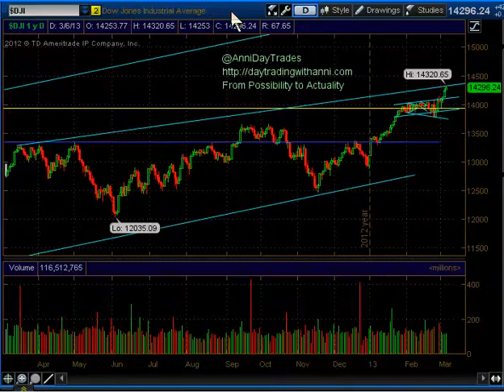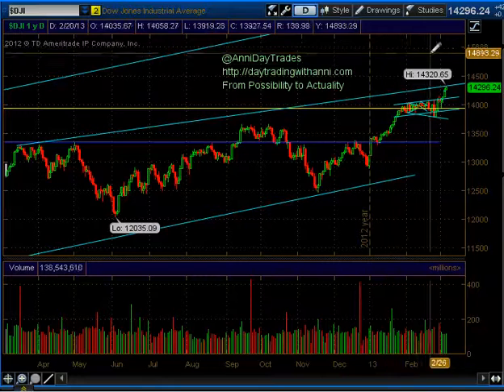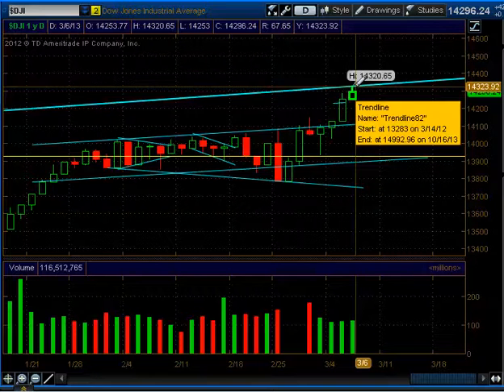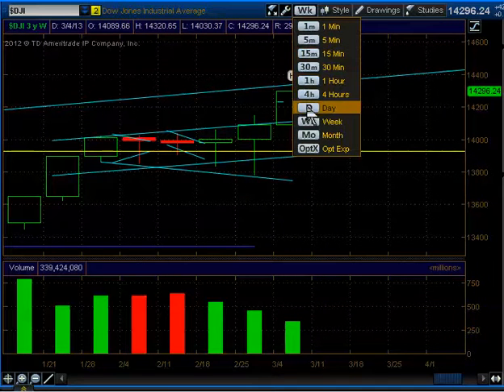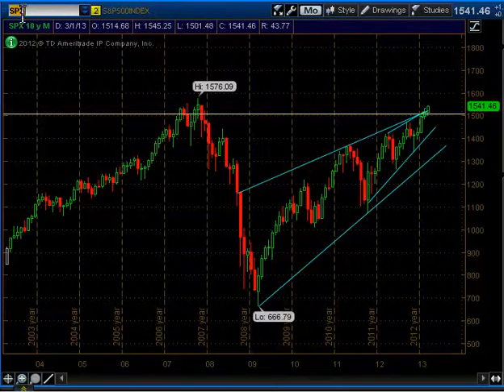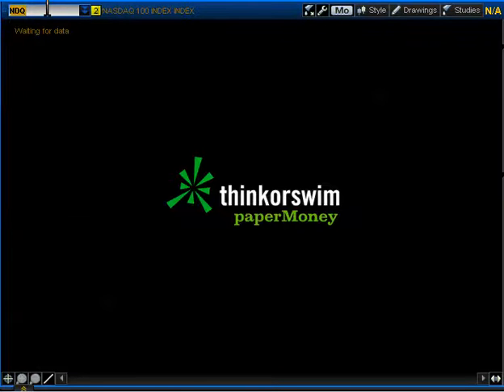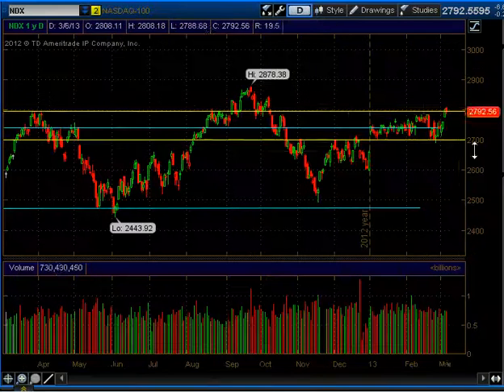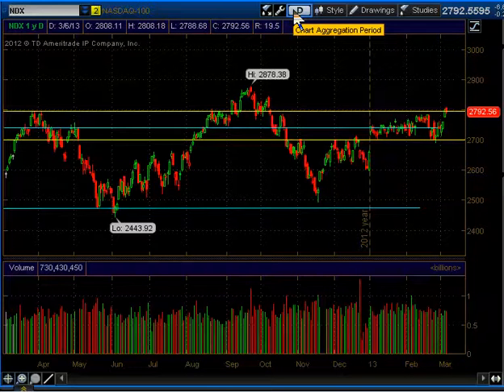$DJI_$SPX$NDX_3-6-2013_MidweekUpdate